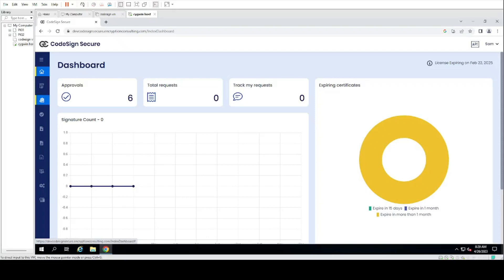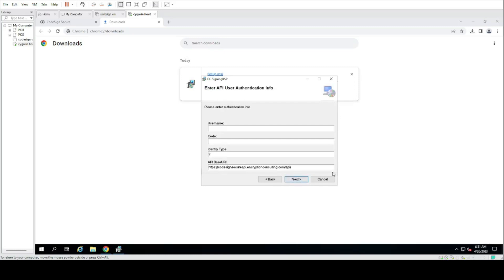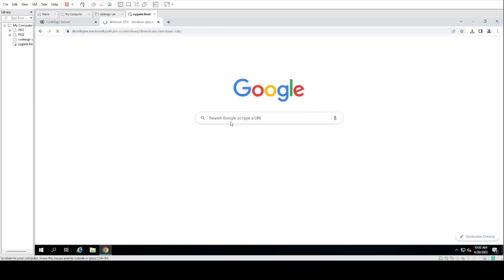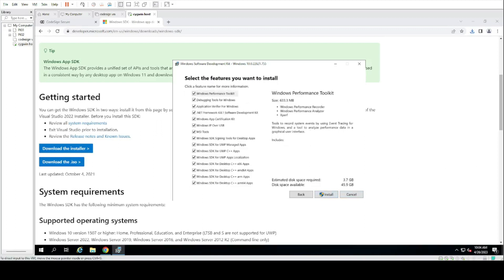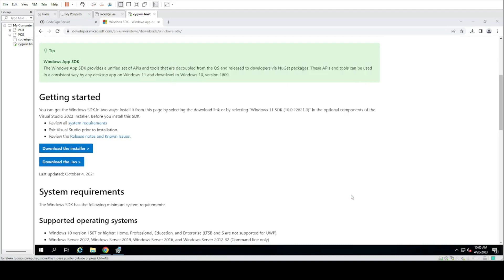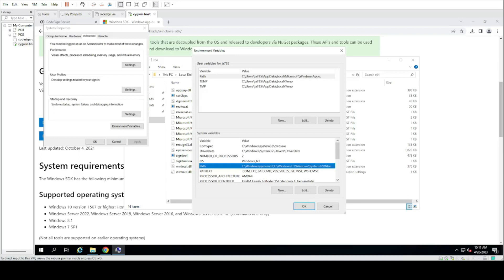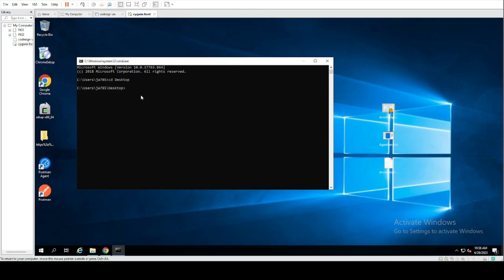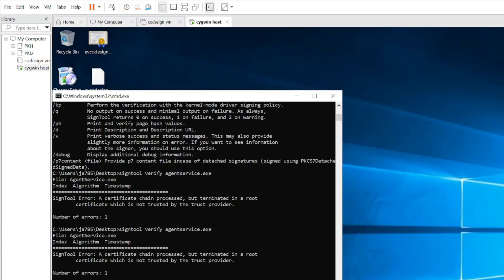Windows Signing: Using Code Sign Secure With Microsoft sign tool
In this video, we will explore the process of signing Windows applications using CodeSign Secure with the Microsoft sign tool. Code signing is an essential security measure that allows software developers to sign their code with a digital signature, which ensures the integrity and authenticity of their applications.

We will start by discussing the importance of code signing and its benefits, followed by a step-by-step tutorial on how to use CodeSign Secure with the Microsoft sign tool to sign your Windows applications.

By the end of this video, you will have a clear understanding of the code signing process and how to use the Microsoft sign tool with CodeSign Secure to secure your Windows applications. Whether you are a software developer or a security professional, this video is an excellent resource for anyone looking to enhance the security of their Windows applications.

Video Tags -

codesign secure
using codesign secure with microsoft sign tool
what is code sign secure
windows signing
Code signing
Windows applications
Digital signature
Microsoft sign tool
Security
Authenticity
Integrity
Code signing certificate
Verification
Windows security
Software development
Application security
Trusted code
Authentication
Secure software.
code signing with code sign secure
encryption consulting